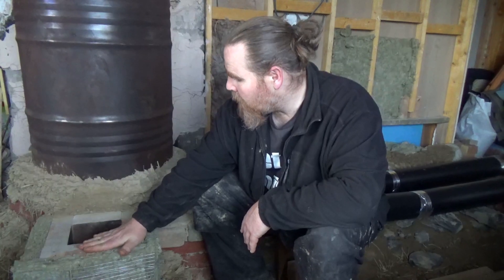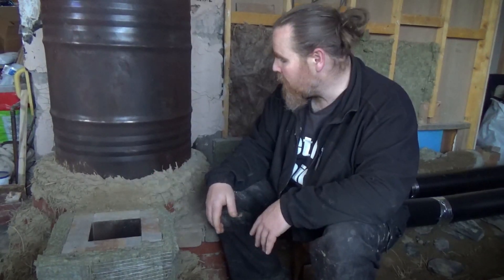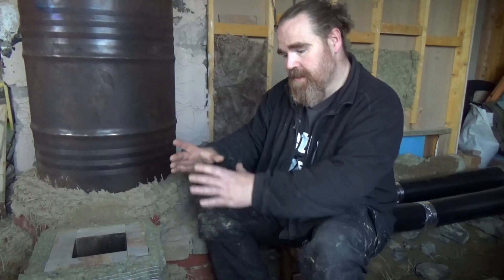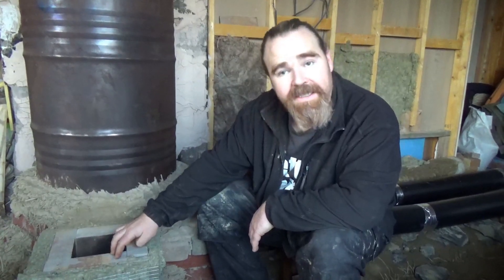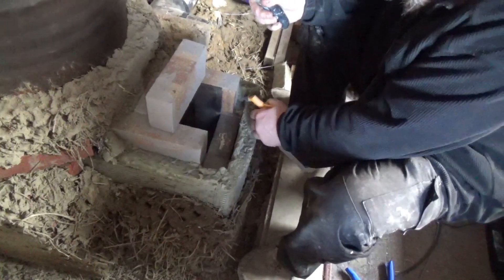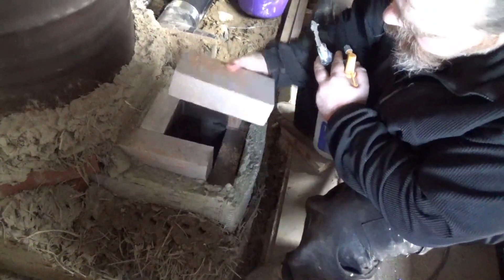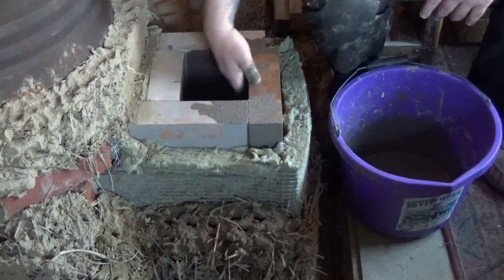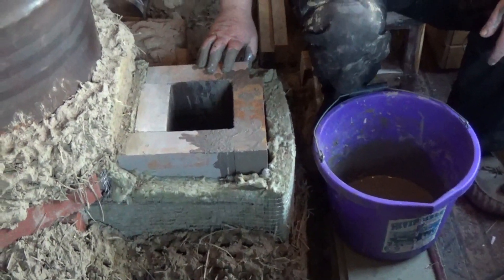Rocket mass heater build 10. Fuel feed repair. The most efficient heating in the world.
This video series details our construction of the most efficient space heater in the world, the rocket mass heater.
Rocket mass heaters are incredibly efficient as space heaters.
Typically using just 10% of the fuel of conventional wood heat, zero fossil fuel inputs, no electricity needed, and no moving parts. Even using new components, a mass heater typically costs less than £1000 to build, extremely cheap when compared to well over £5000 for a conventional heating system.
Using easily sourced stick fuels, these systems can be carbon neutral, or even carbon negative. What other heating system can claim to heal ecosystems while sequestering carbon? Rocket mass heaters have the potential to revolutionise reversing climate change while giving their owners fuel independence.
In this video I repair the fuel feed.
The first section of this video should have gone on the end of part 9, but hopefully it all still makes sense.